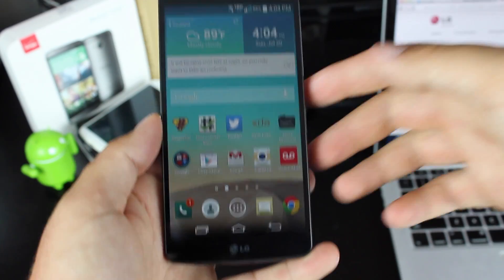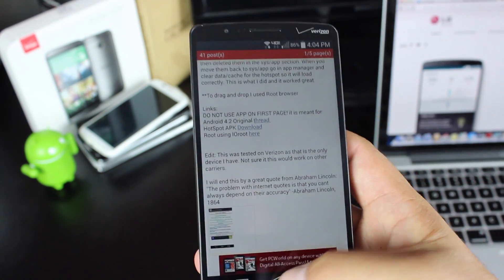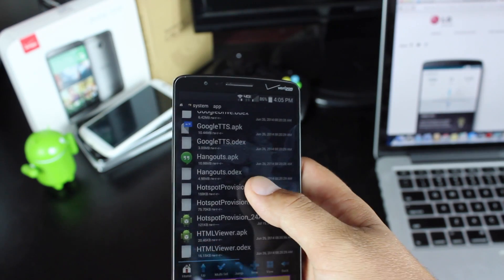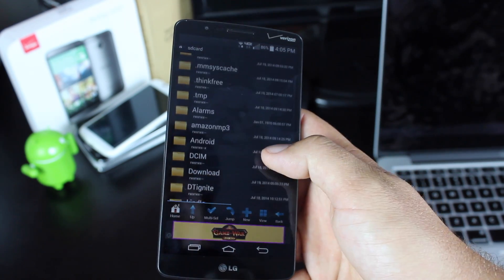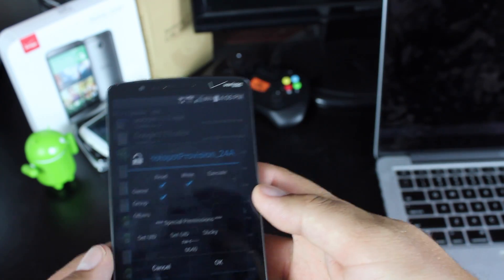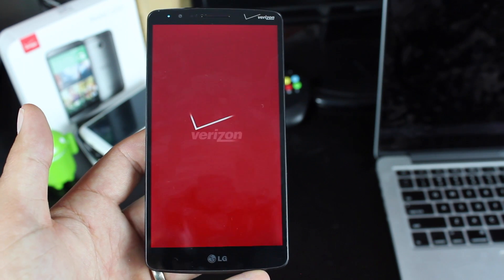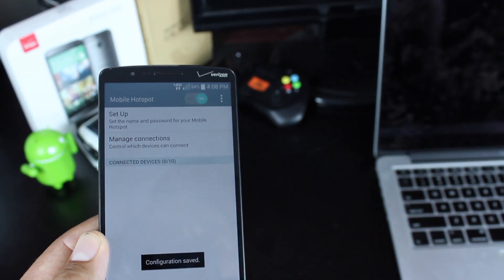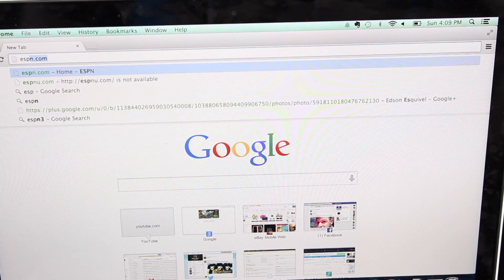Verizon LG G3 FREE Wifi Tether 4G HotSpot Hack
In this video i show you how to enable free native wifi tether hotspot on the Verizon LG G3.